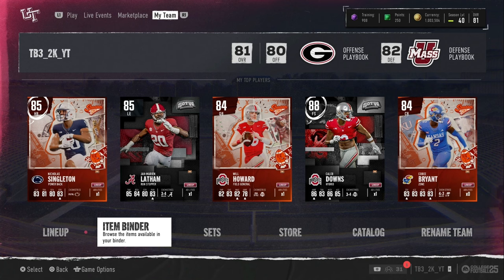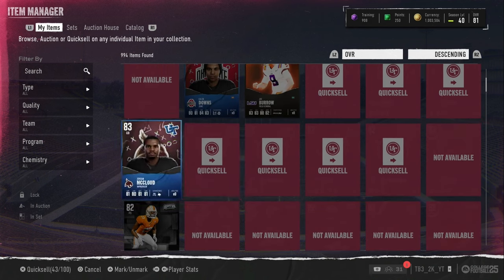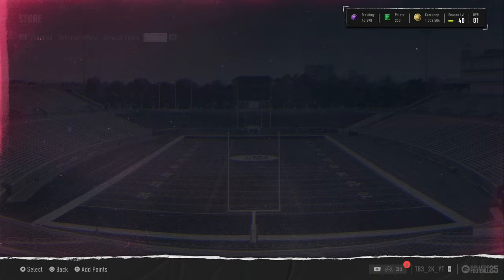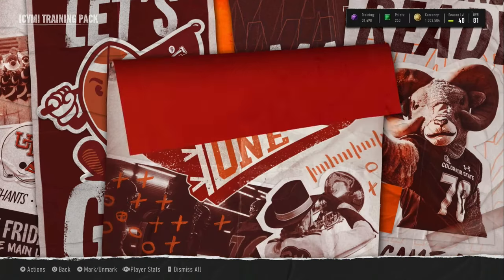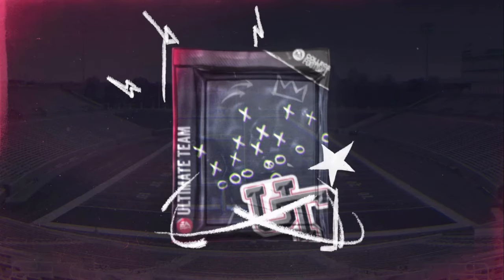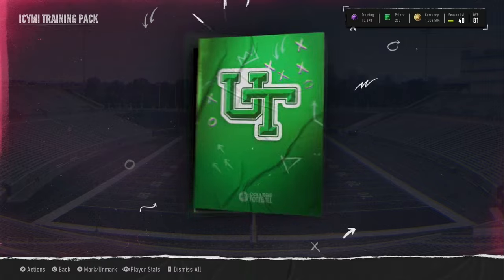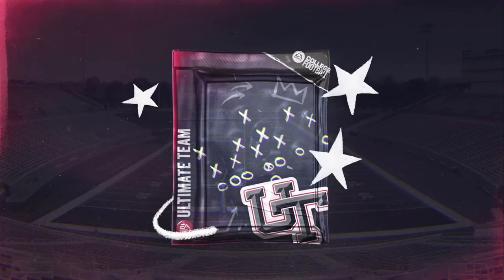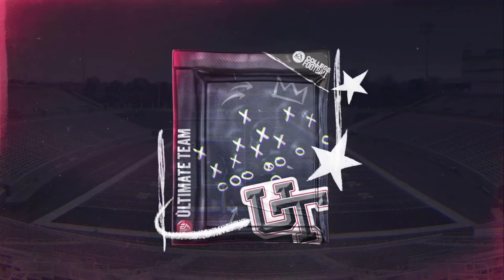2 MILLION COIN ICYMI PACK OPENING!! CAN I PROFIT!?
I open icymi training packs looking for profit!